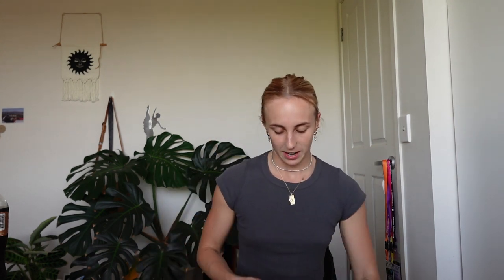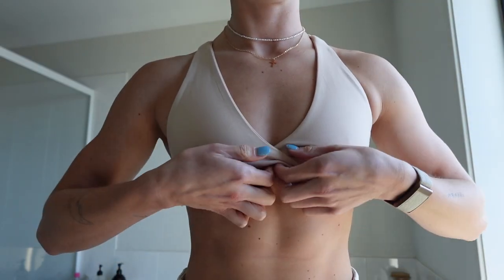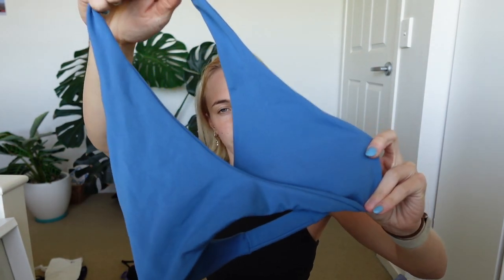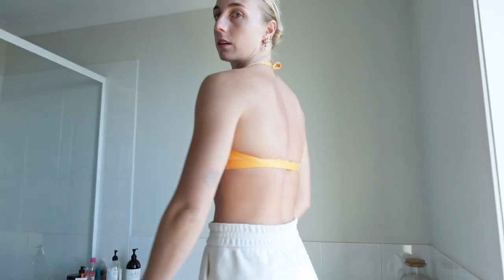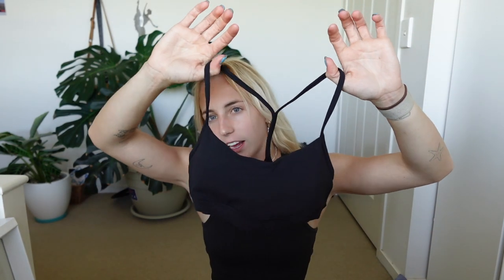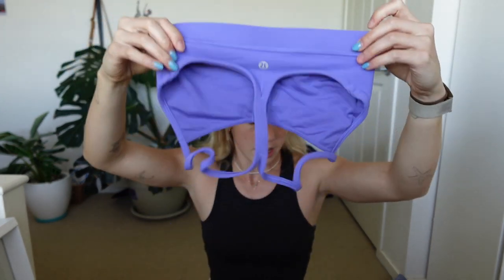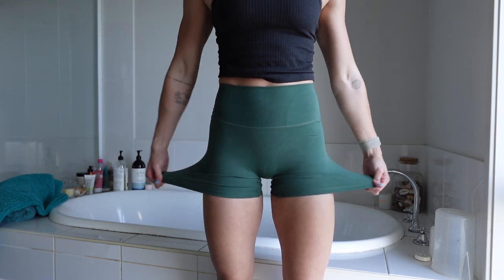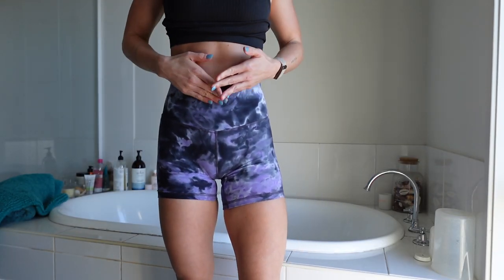The gym staples you NEED in your closet! Ft. LSKD Haul and full try on!! Ep. 8 || India Stewart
Hi everyone!!!
I AM SO EXCITED for you to watch this video!!
Seriously took me ages to film because i wanted it to be perfect.
So many people come to me for activewear advice, so now its all here in one video!!

Crop tops in order:
1. Crop Shop Boutique: Sierra, Eva and Blake styles.
2. Gymshark V-Neck Sports bra
3. Gymshark Minimal sports bra
4. Gymshark Bandeau sports bra
5. Lululemon Flow Y sports bra

Shorts in order:
1. Alphalete amplify (or aliexpress dupe) 4.5"
2. Gymshark Camo shorts
3. Crop shop boutique fade shorts 4"
4. Lululemon Align High rise short 6"
5. Gymshark Vital seamless 2.0